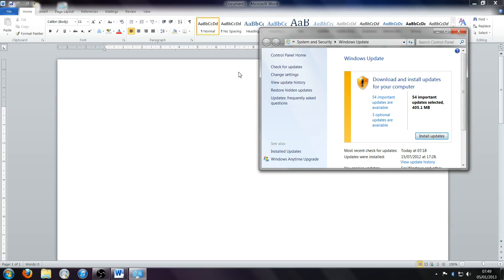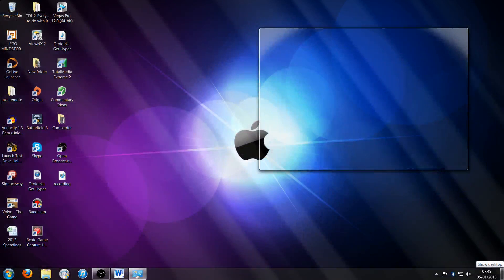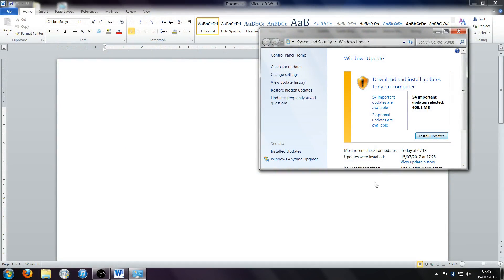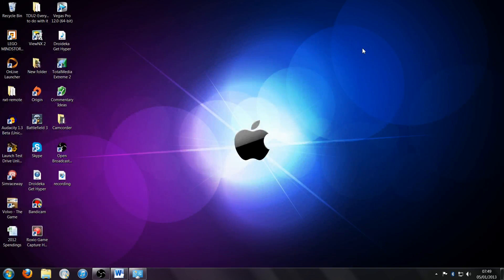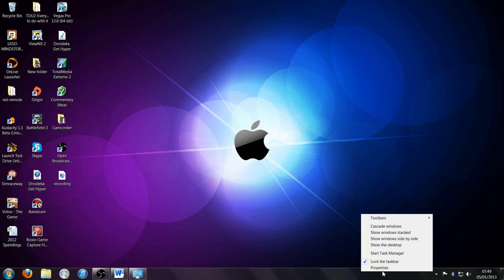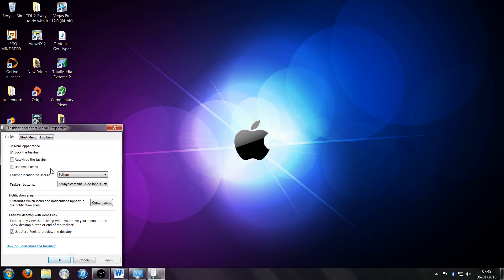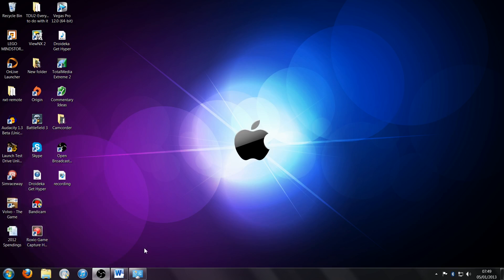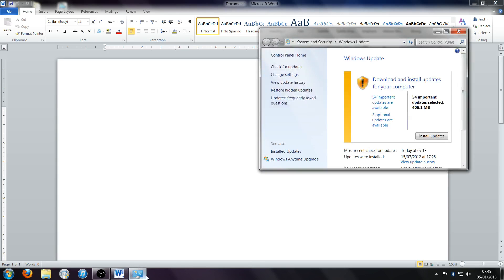How To - Disable windows Aero Peek (Desktop Preview)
A video showing you how to disable that annoying feature of windows 7 when you mouse over the bottom right-hand corner of the screen it shows your desktop.